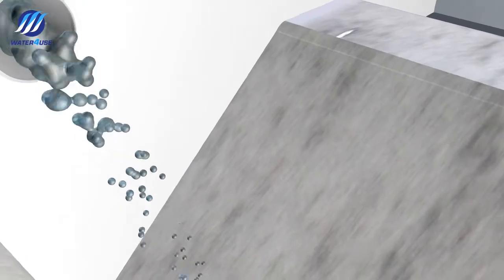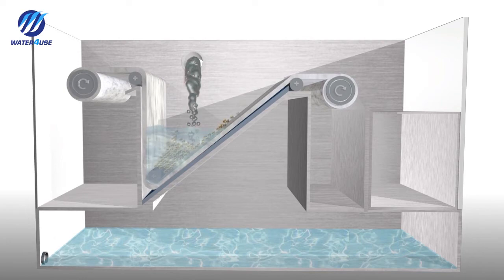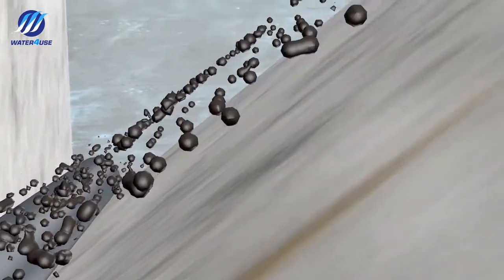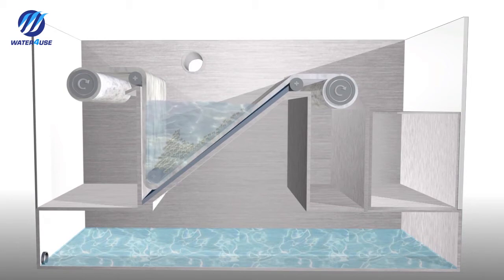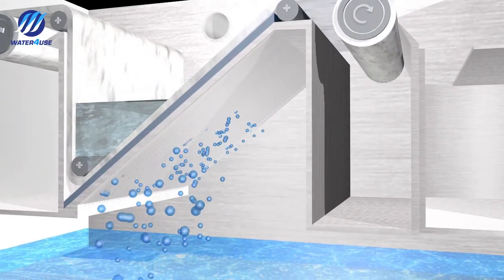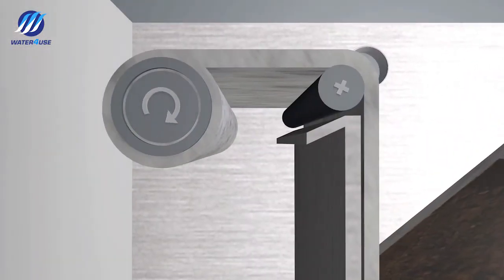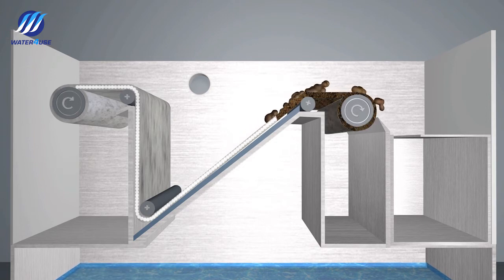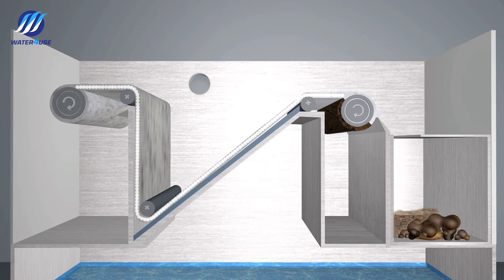Continuous Vacuum Filtration Machine (CVFM) Wastewater Cleaning Process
Water4Use - Continuous Vacuum Filtration Machine wastewater cleaning process

Our system offers a wide range of technologies specifically designed to meet the complex challenges of industrial waste water treatment and organic waste solids management. We focus on water reuse systems. bio-gas treatment and sludge retrieval for furnaces fuel or end products with similar purpose.